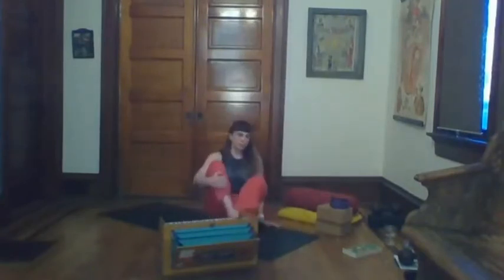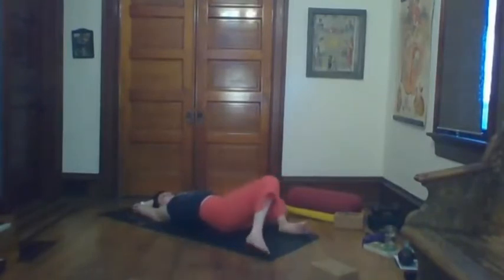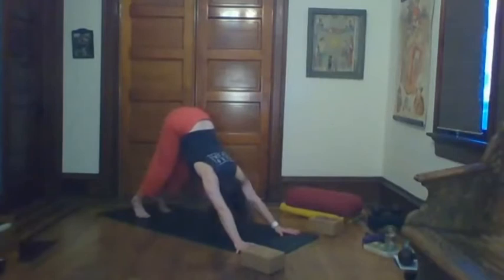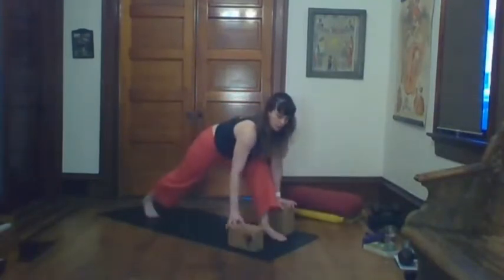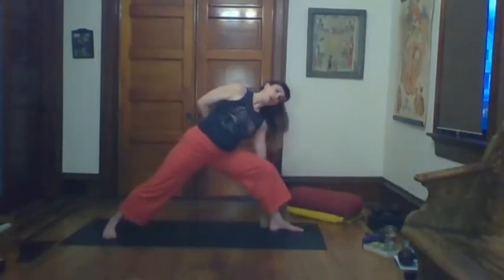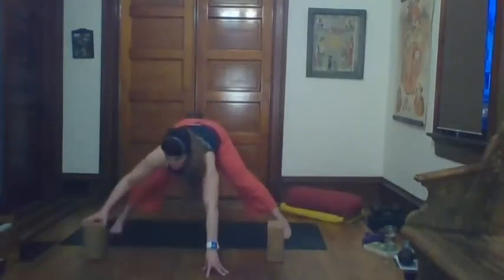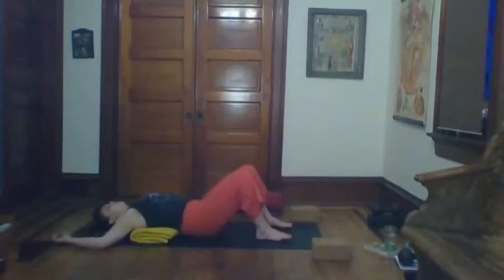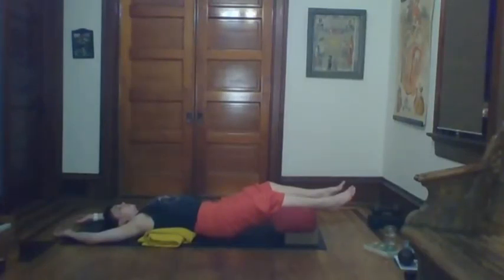60-Minute Basics | From the Ground Up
Gentle and grounding, enjoy a 60-minute Basics practice with me!